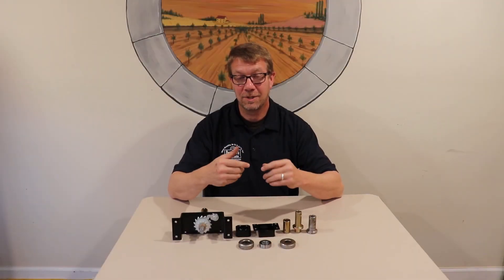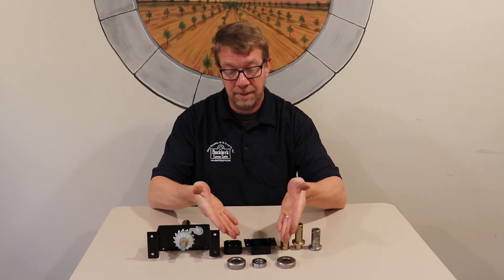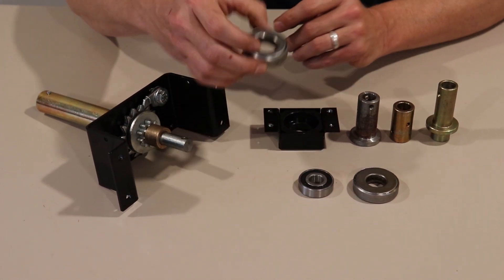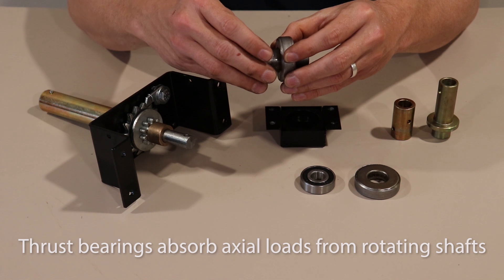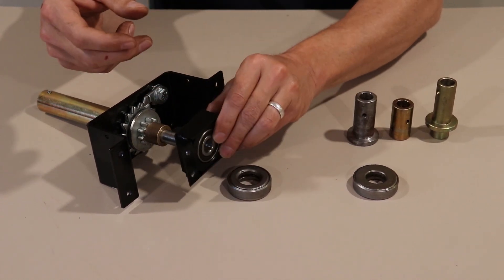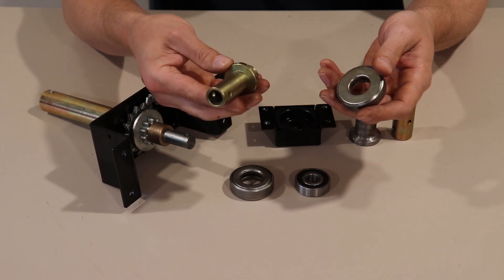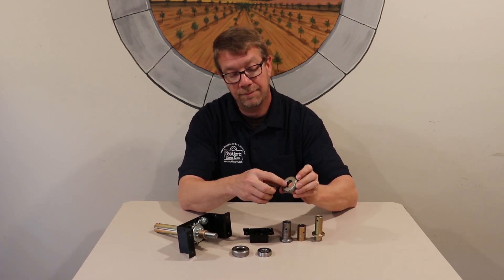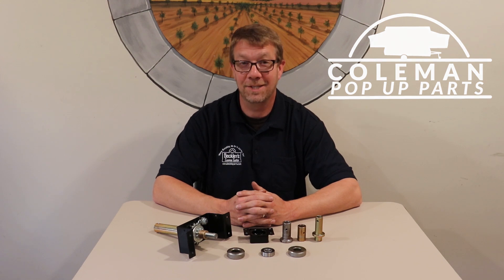Fixing hard to raise roofs on Coleman and Fleetwood pop up campers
In this video we cover Coleman and Fleetwood pop up camper thrust bearings and roof issues that could be related to them.